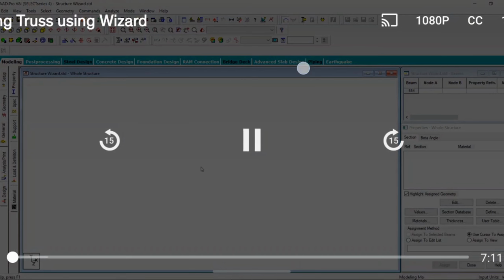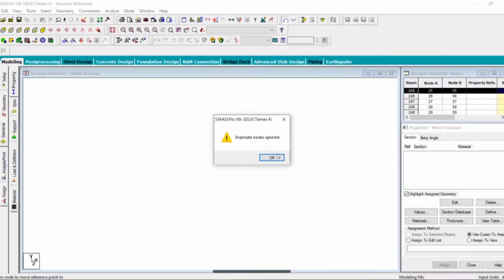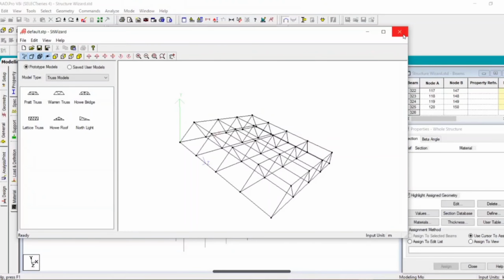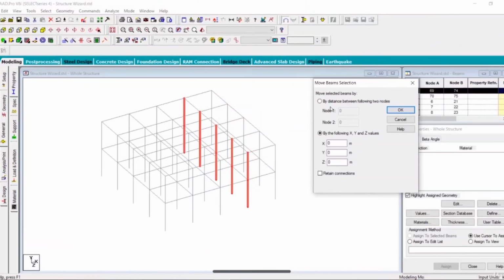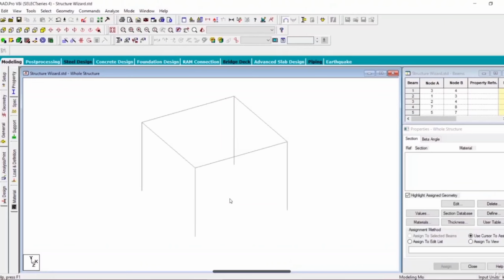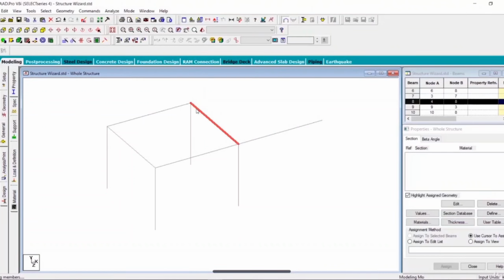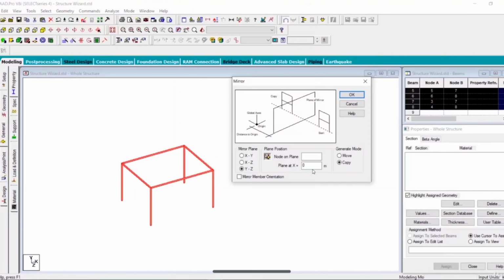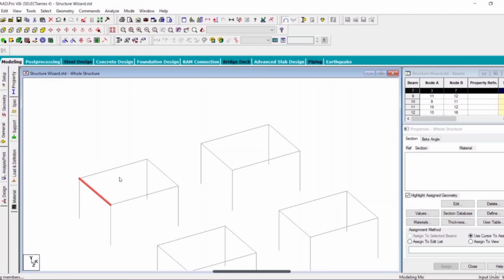In this video, we will learn STAAD Pro for Structural Analysis and Design.